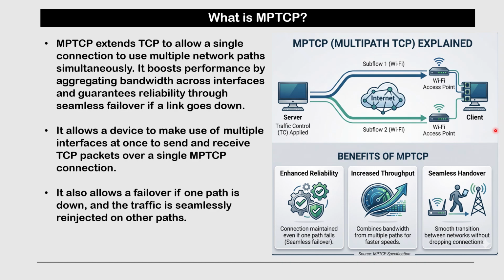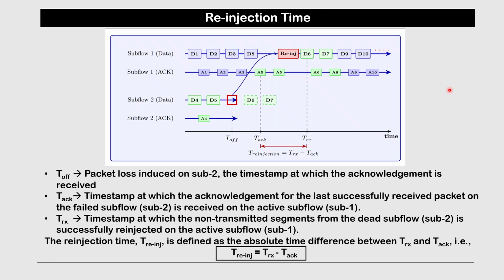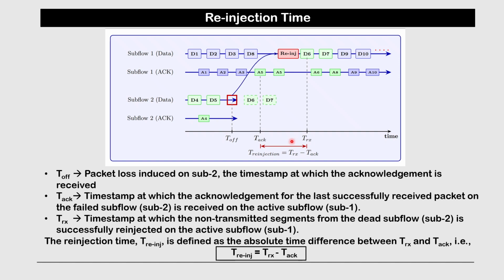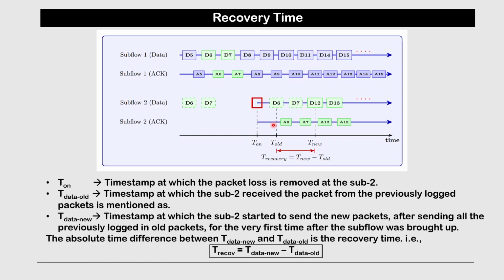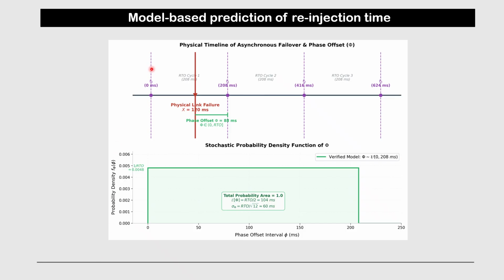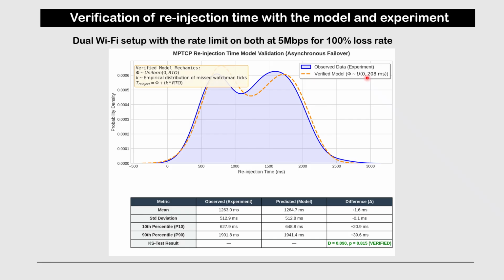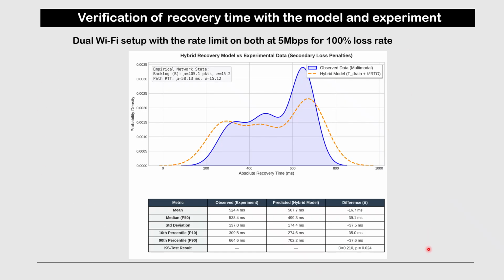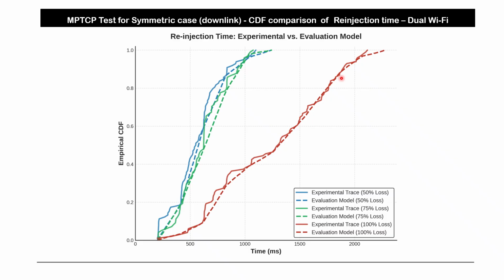Evaluation of Dual Stack and Dual Connectivity Research by Venkatesan D